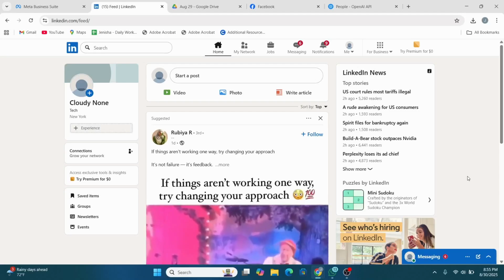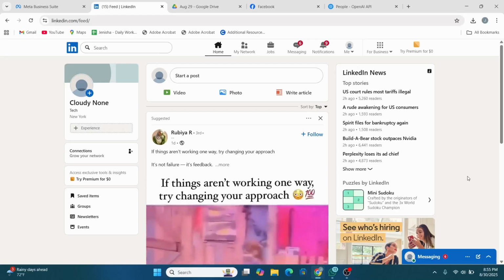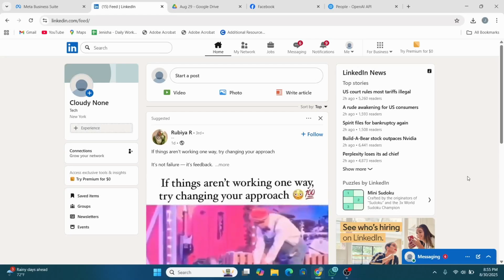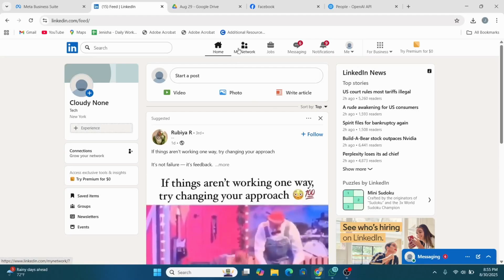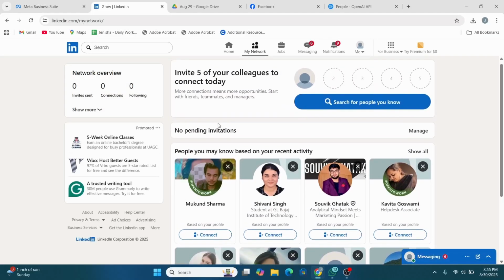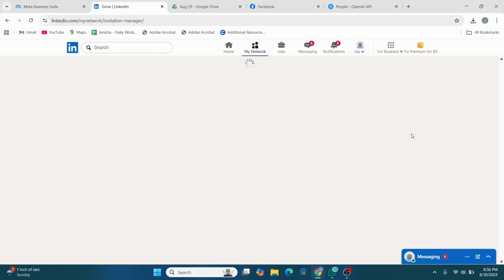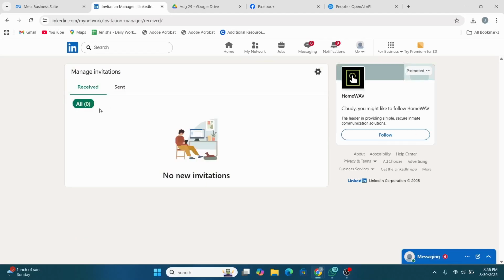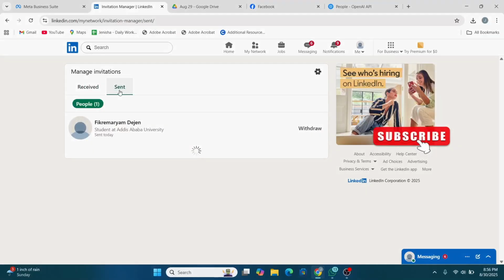How to See Pending Connections on LinkedIn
How to See Pending Connections on Linkedin (2025)! Want to check which connection requests are still pending on your LinkedIn profile? This video will guide you through the steps on how to see pending connections on LinkedIn quickly and easily. Whether you're asking, "How do I view my pending connections on LinkedIn?" or need help managing your requests, this tutorial has you covered. Learn the steps to find, review, and manage your LinkedIn pending invites with ease. Watch now to see how you can check your pending connections on LinkedIn today!

Timestamps:

00:00 How to See Pending Connections on Linkedin
00:10 How Do I View Pending Invites on Linkedin?